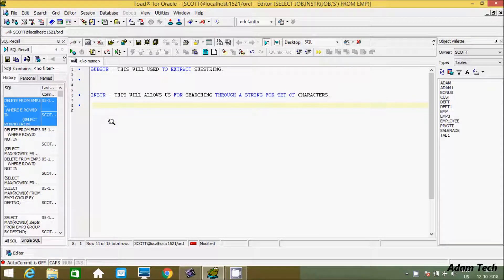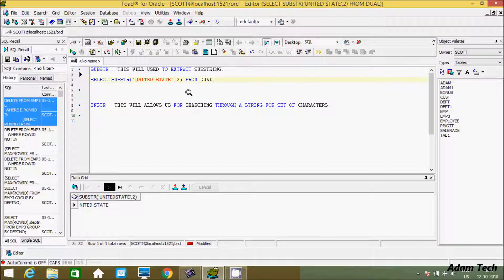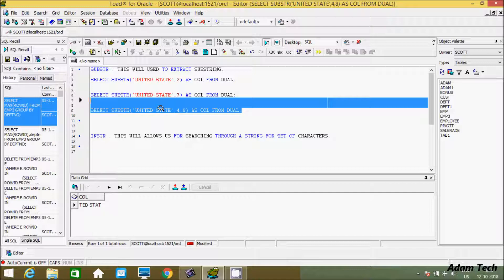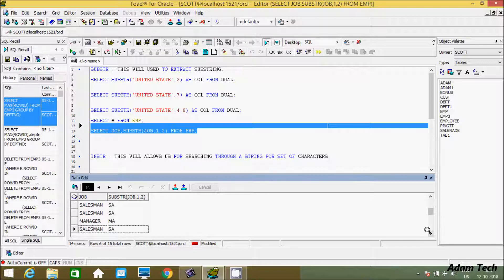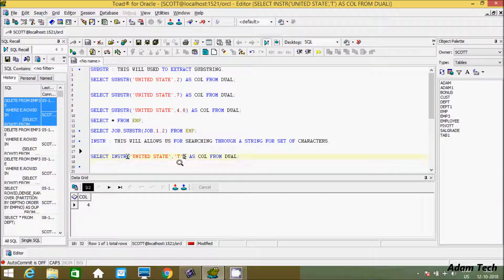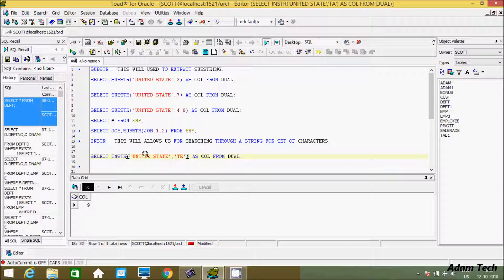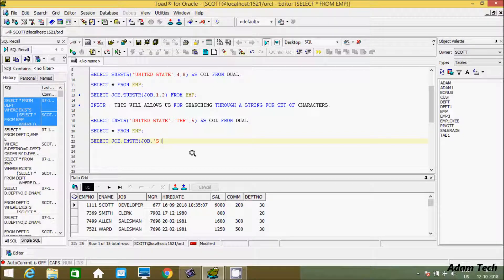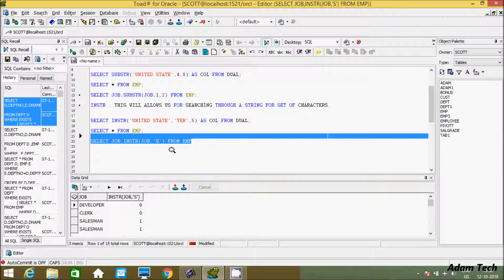SUBSTR and INSTR Functions in Oracle Database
SUBSTR Function in Oracle,
INSTR Functions in Oracle